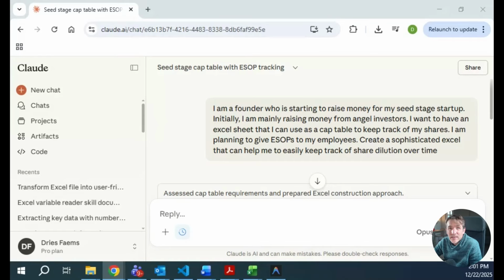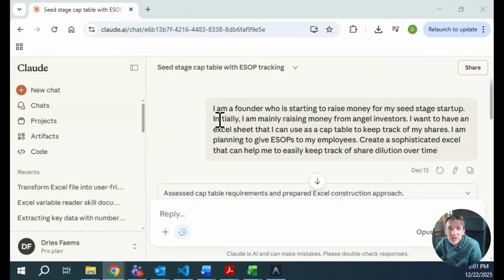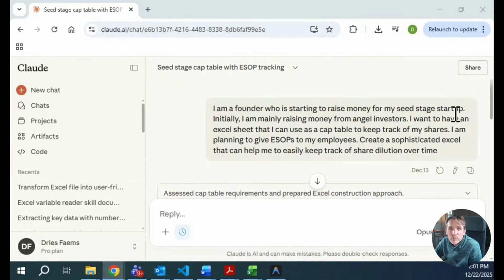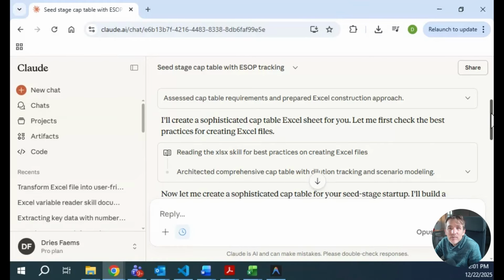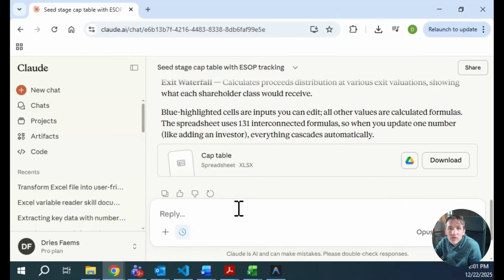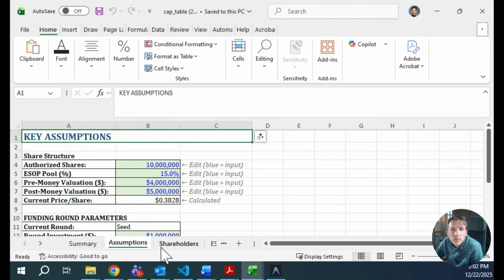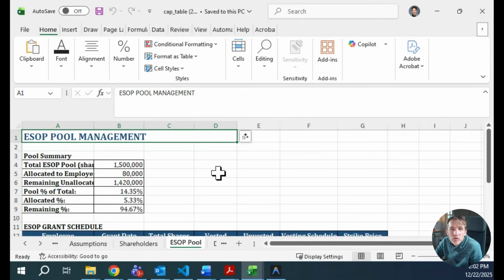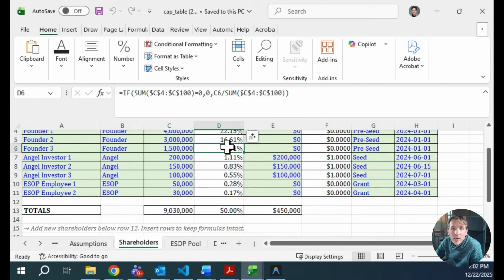How I Built a Pro Startup Cap Table in 60 Seconds with Claude AI!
Managing startup equity is a nightmare—unless you have AI doing the heavy lifting. In this video, I show you how to leverage Claude AI to build a professional, sophisticated Cap Table in Excel with just one prompt. 📈

Whether you’re a seed-stage founder raising from angel investors or planning an ESOP (Employee Stock Option Pool), this workflow saves you hours of manual spreadsheet work and eliminates formula errors.

What we cover:

The exact prompt to use with Claude for financial modeling.

Activating Claude's "Excel Builder" skill.

A walkthrough of the generated template (Summary, Assumptions, and Shareholder Register).

How to track dilution and ESOPs automatically.

Microsoft Excel

0:00 — Introduction to the GenAI Nerd Channel Dries introduces the episode and the goal of leveraging Claude AI for Excel templates.

0:12 — The Use Case: Building a Startup Cap Table An overview of how entrepreneurs can use Claude as a starting point for equity management.

0:23 — Crafting the Perfect Claude Prompt Dries shares the specific prompt used to define a seed-stage startup's needs.

0:44 — Activating Claude's Excel Builder Skill A look at how Claude uses its predefined skills to automate coding and file generation.

0:59 — Downloading the Generated Spreadsheet The process of receiving and opening the custom-built Excel file.

1:07 — Deep Dive: Cap Table Structure & Sheets Reviewing the multiple sheets created, including assumptions and shareholder registers.

1:19 — Managing ESOP Pools How to handle Employee Stock Option Pools within the generated template.

1:29 — Automated Formulas & Final Results Demonstrating how predefined formulas allow numbers to update automatically.

1:39 — Wrap Up & Subscription Closing remarks and an invitation to subscribe for more GenAI tips.